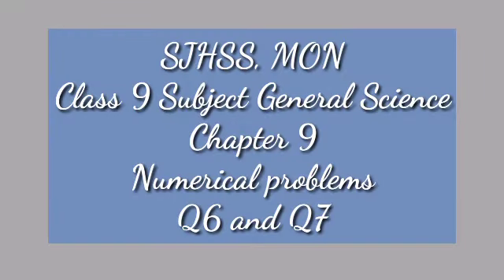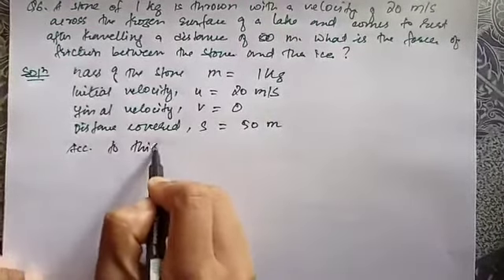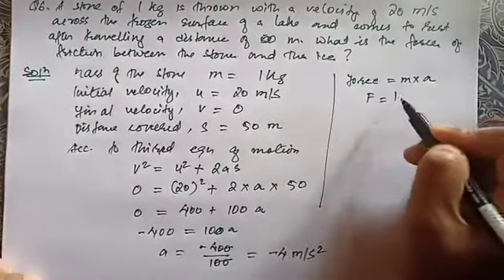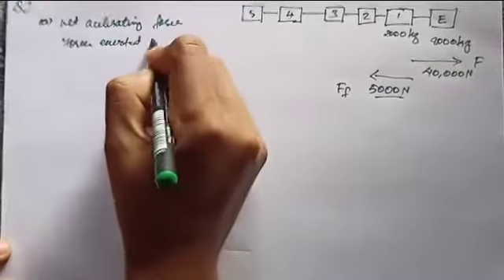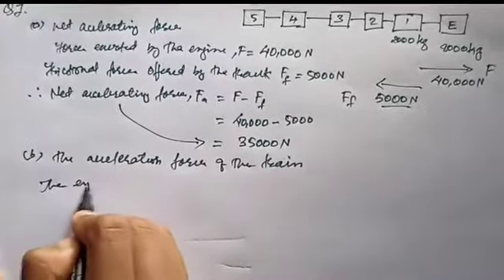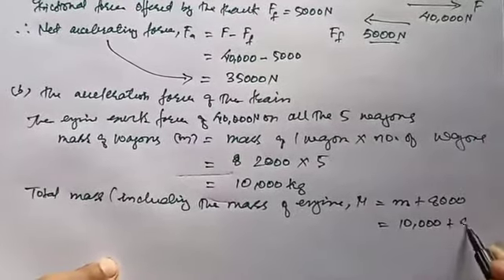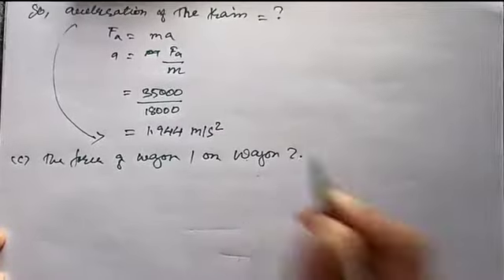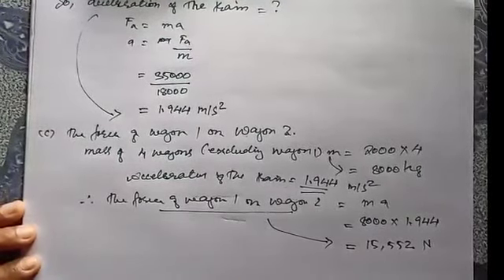force and law of motions/Q6&7